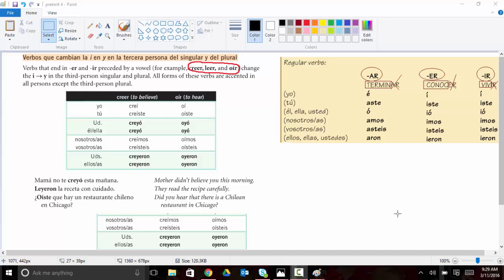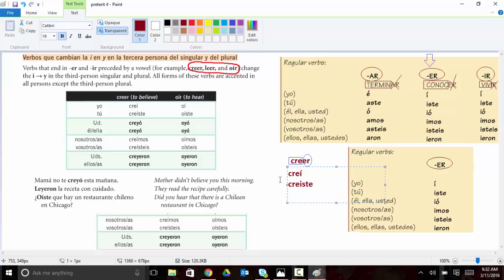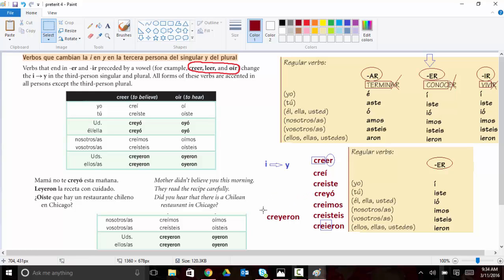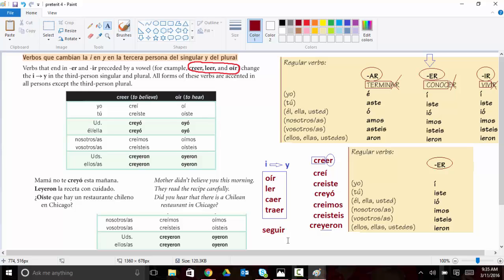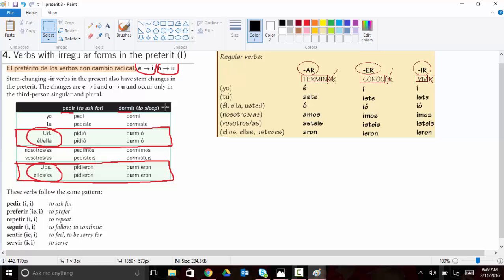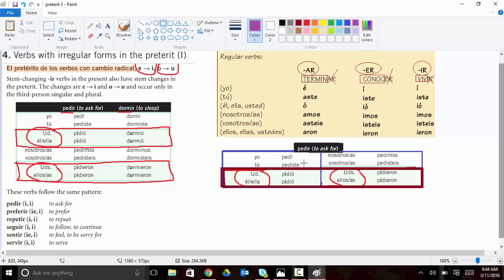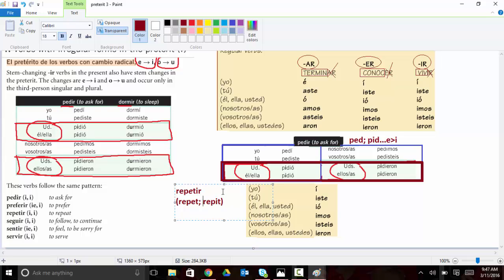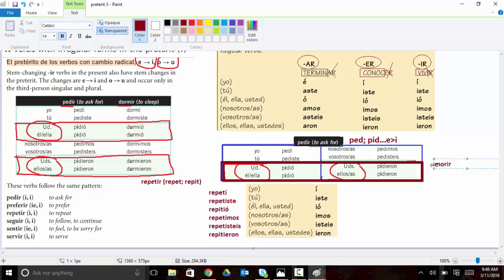stem changing verbs in the preterit tense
This vide explains how to use stem changing verbs in the preterit tense in Spanish